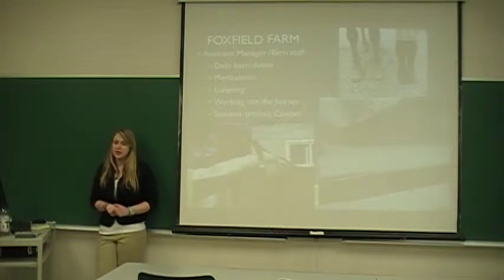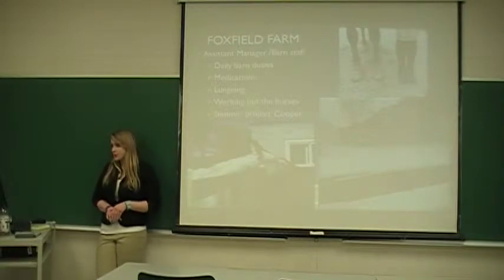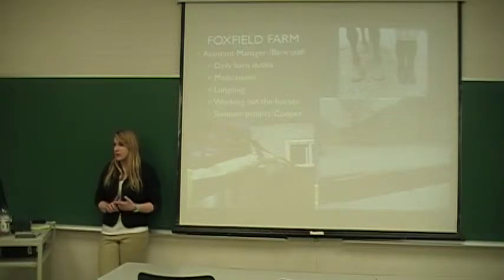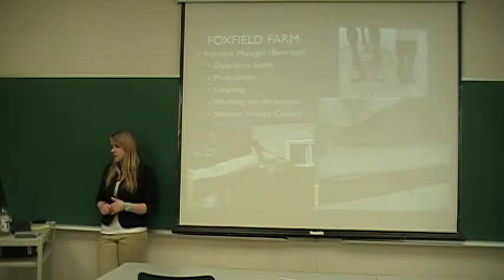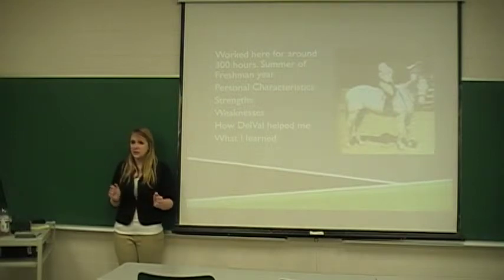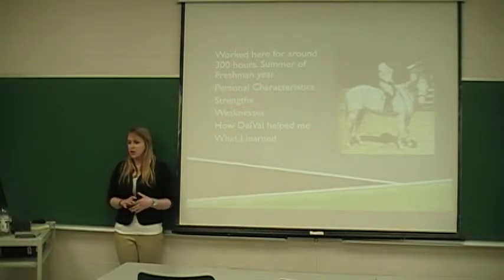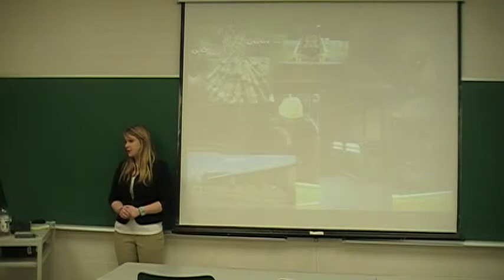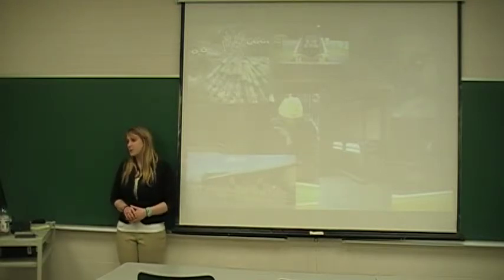Kayla Mannion Capstone